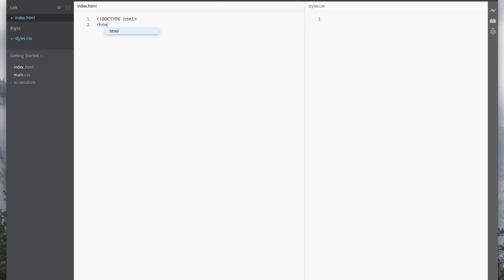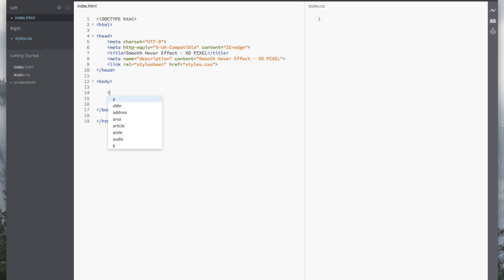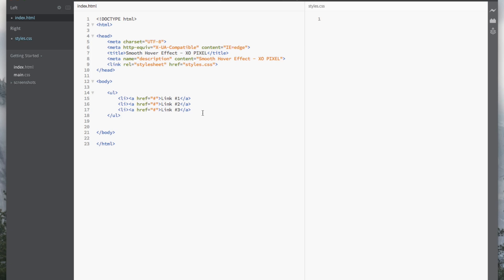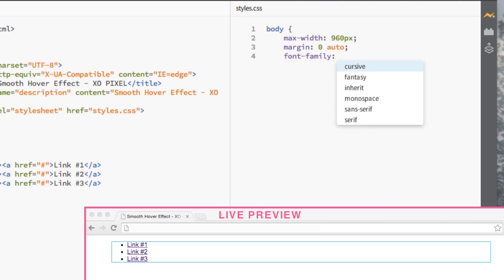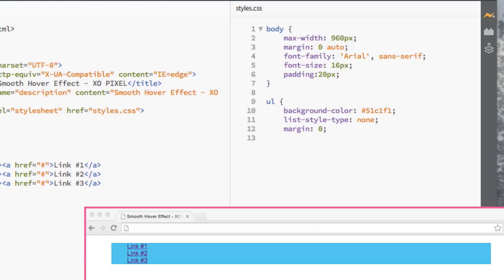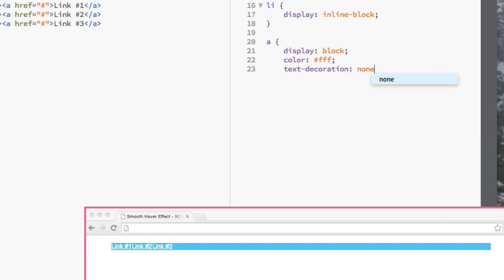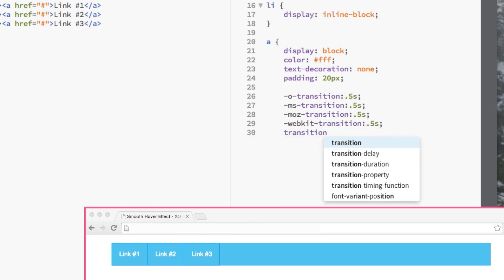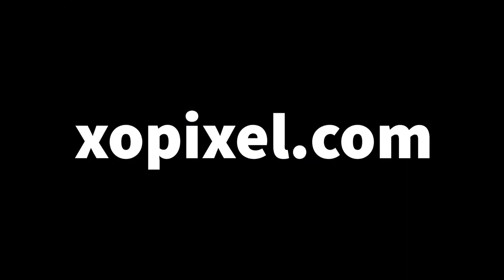CSS3 HTML5 Smooth Link Hover Effect | XO PIXEL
How to create a smooth link hover effect video tutorial using HTML5 and CSS3 animations! Learn how to add this great subtle effect to any website using CSS3 animations.